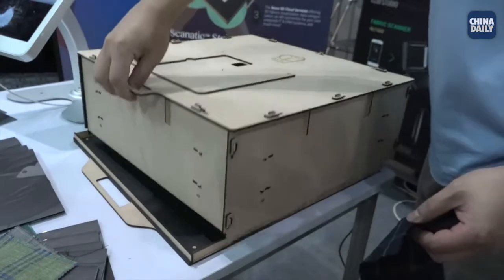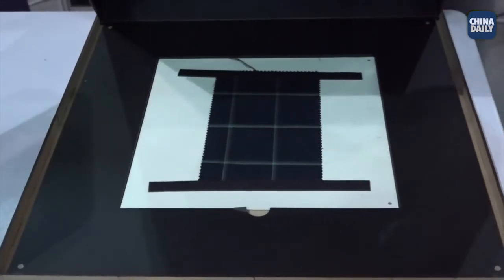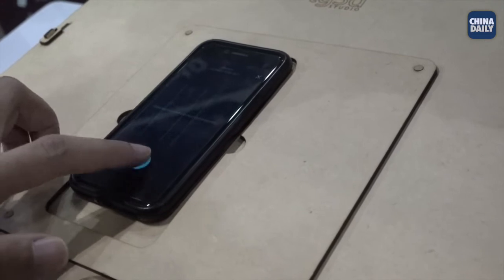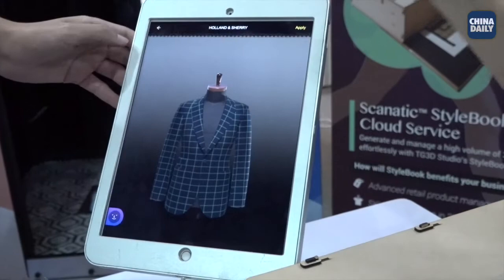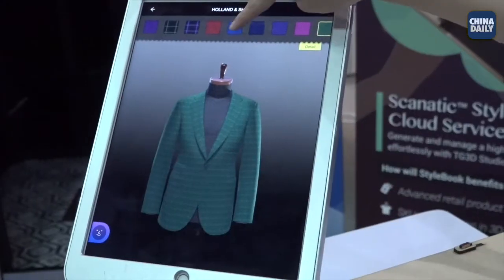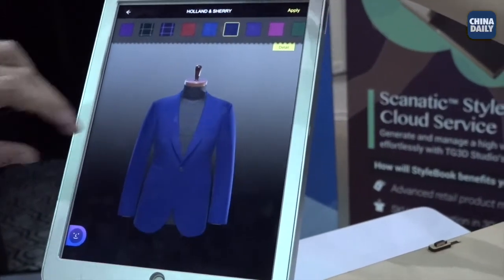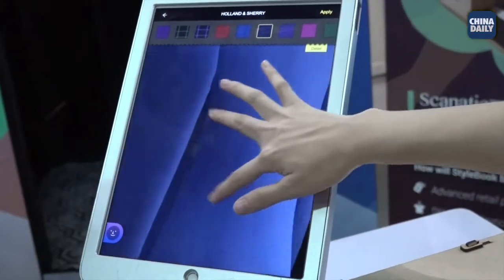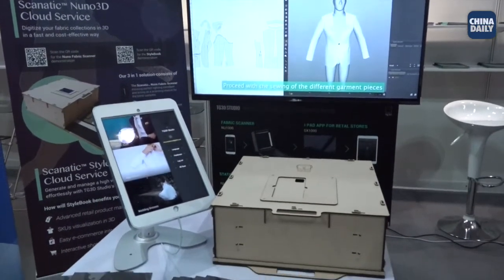Fabric Scanner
Fabric scanner can preview 3D fabrics on console and apply refinements.